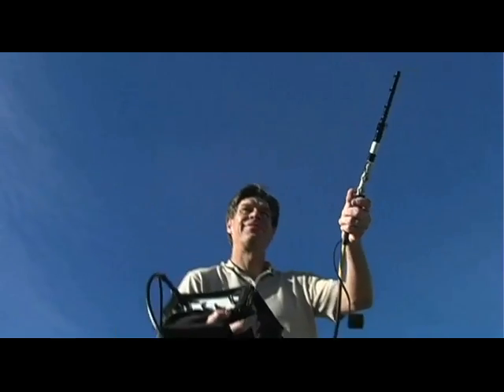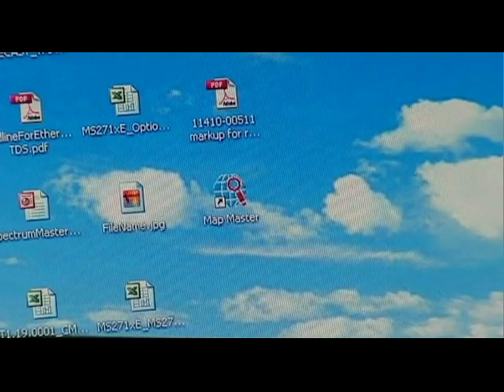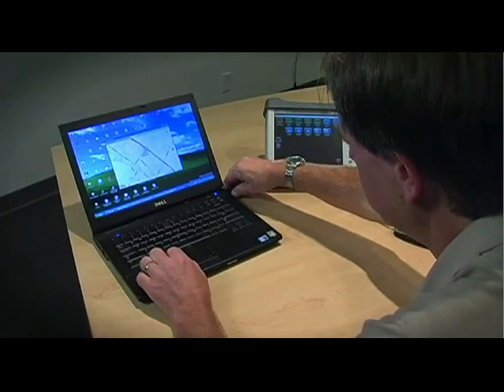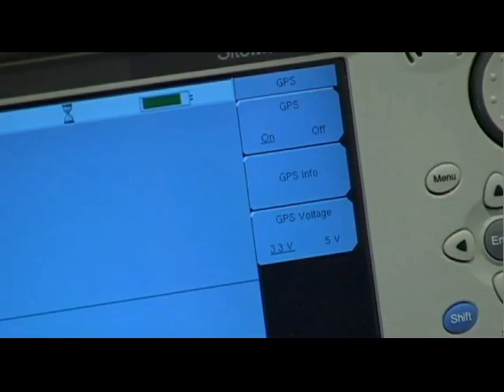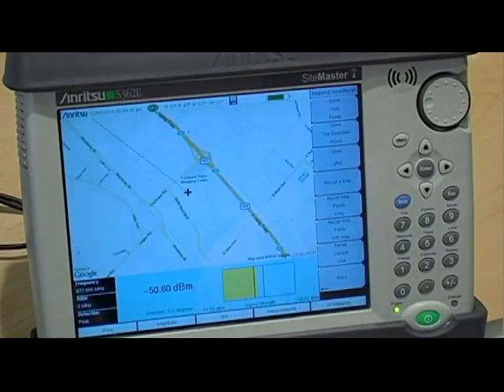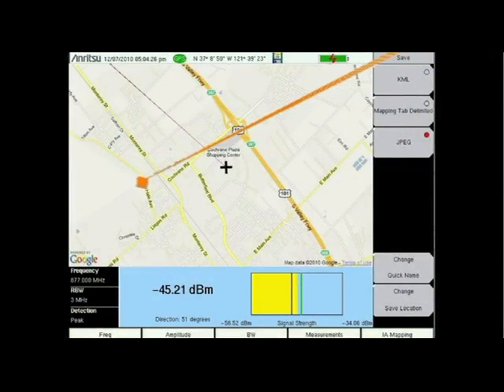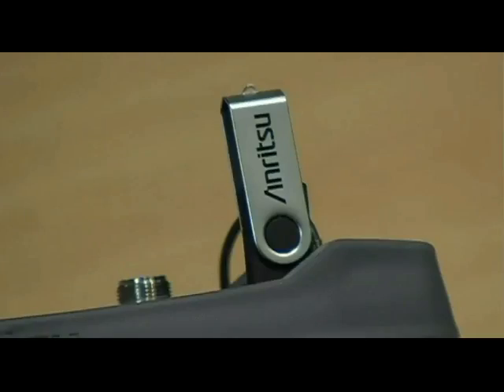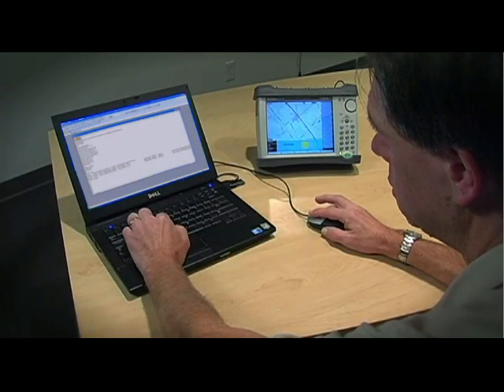Anritsu Interference Location Mapping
Spectrum analyzers provide accurate RF power measurements over a wide frequency range. With a directional antenna and the on-screen map display with Option 25, Interference Analyzer, the location of transmitted signals can be identified and documented on the display of the analyzer.